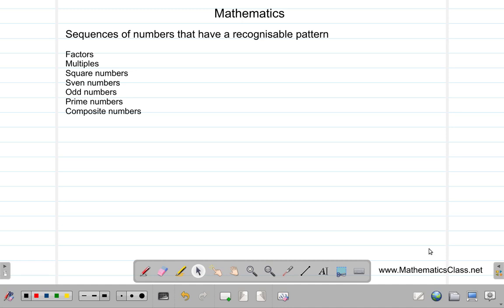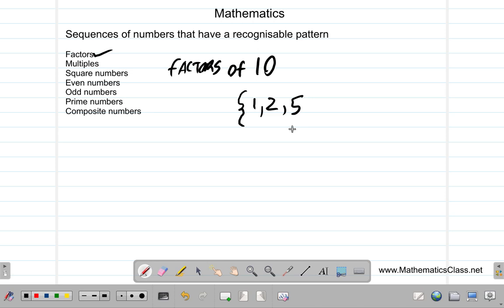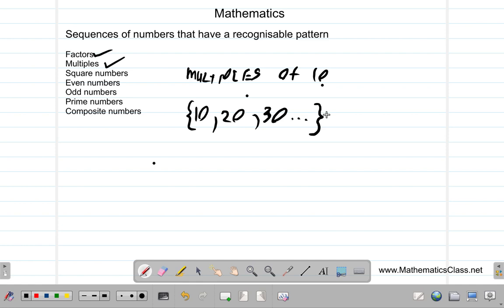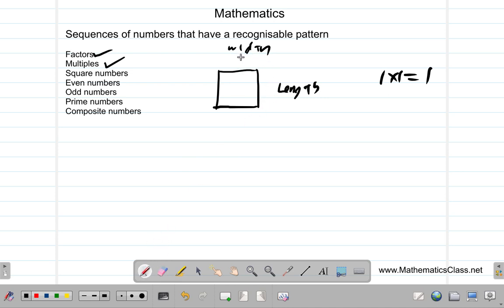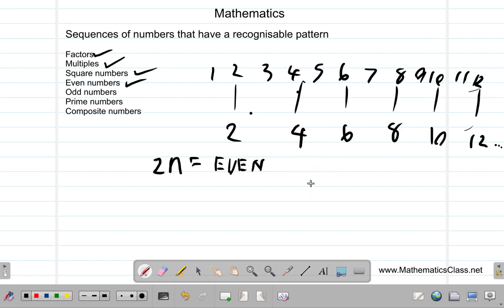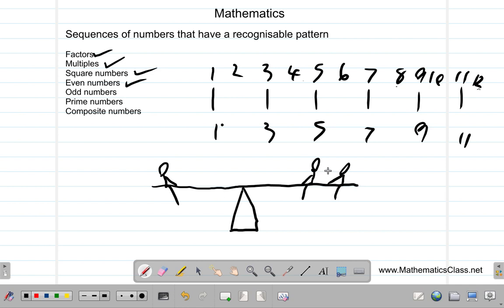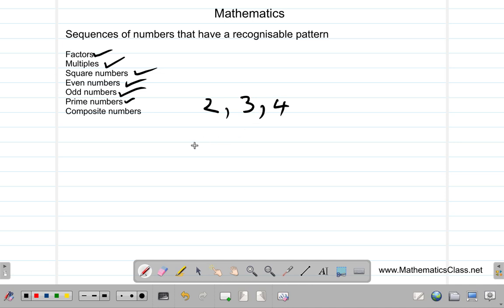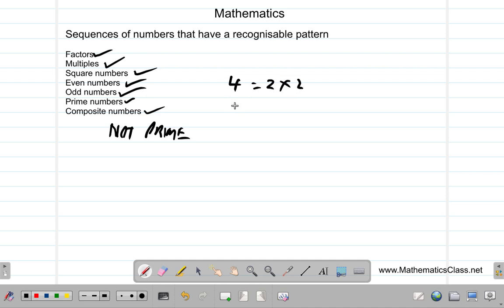Sets of Numbers Part 2 - CSEC Mathematics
Mathematics Class

This video contains mathematics lessons in Jamaican patois.